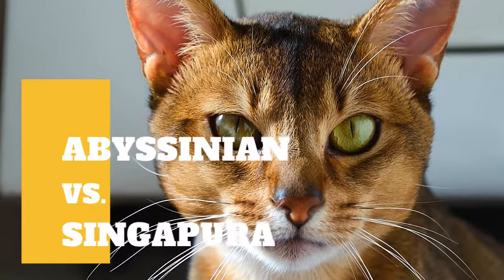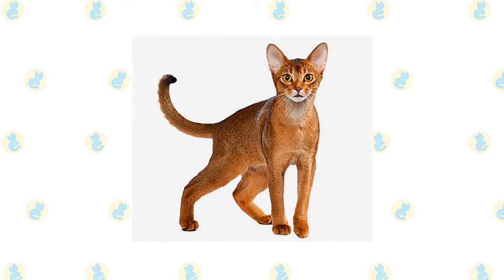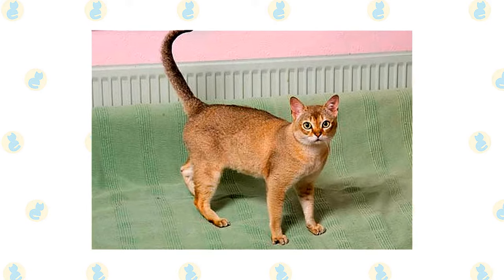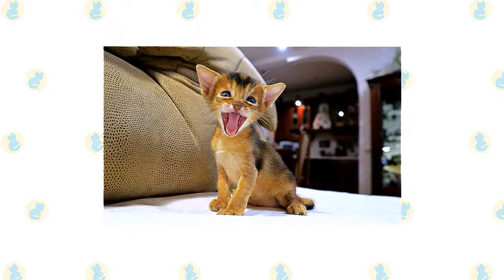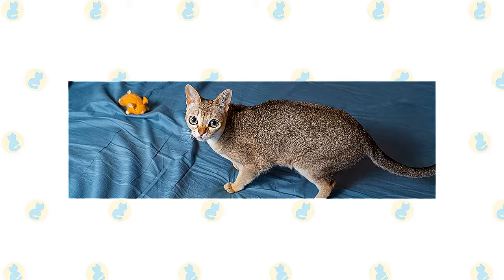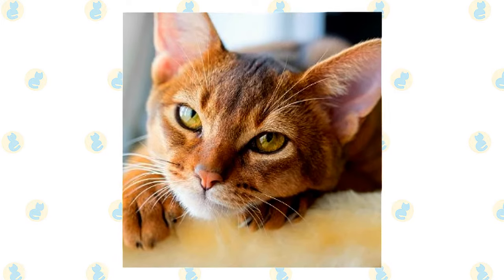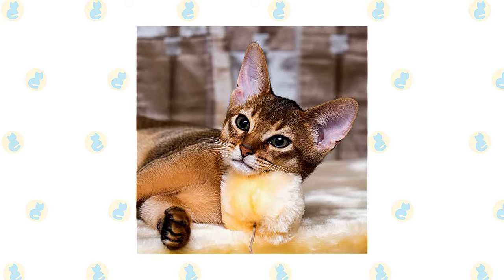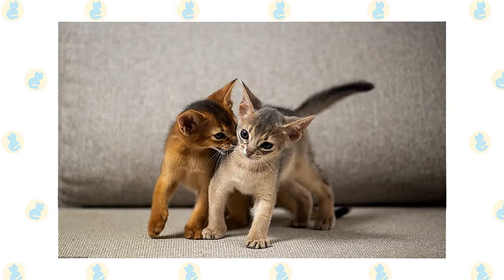Abyssinian Cat VS. Singapura Cat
The Aby is often said to look as if he had just walked straight out of the wild. That’s because of his ticked coat pattern, which resembles that of wild cats such as cougars. A ticked coat has alternating light and dark bands of color on each hair shaft.

Everything about him suggests his lively, attentive nature. The Aby has a slightly rounded wedge-shaped head topped with large, broad ears, the better to hear you with. Large, almond-shaped eyes of gold or green express interest in everything they see. On the face, dark lines may extend from the eyes and brows.

The muscular body is graceful and athletic. It falls into a middle ground between the stocky, or cobby, the body of a breed such as the Persian, and the long, svelte body of the Oriental breeds such as the Siamese. The body is supported by slim, fine-boned legs atop small, oval, compact paws. Abys are often said to look as if they are walking on tip-toe. Swishing behind them is a long, tapering tail.

Singapura's short, fine coat has a silky texture. Its color is called sepia agouti, described as dark-brown ticking on a background color that resembles warm old ivory. Each hair has at least two bands of dark ticking separated by light bands, ending with a dark tip. The fur on the muzzle, chin, chest, and belly are the color of unbleached muslin.

On the face, the Singapura looks as if he’s been playing in the makeup box, with dark lines extending from his brows and the outside corners of his hazel, green or yellow eyes, dark lines extending downward from the inner corner of the eyes along the bridge of the nose called cheetah lines, and dark brown lines around the eyes, lips, and nose. In contrast, his nose leather is a pale to dark salmon color, and his paw pads are rosy brown.

Of all the cat breeds, the Abyssinian is perhaps the one who lives life to the fullest. He climbs higher, jumps farther, plays harder. Nothing escapes the notice of this highly intelligent and inquisitive cat, a quality that makes life with him both endlessly entertaining and continuously challenging.  Staying a step ahead of an Aby, as the breed is nicknamed, or even just keeping pace with him, requires the fancy footwork of a Fred Astaire, the brainpower of an Einstein, and a sense of humor that never stops.

You never know what he’ll get into next, although you can assume that if you have something or are doing something, your Aby will want to investigate it closely. Sometimes it may seem as if the Aby never sleeps. He is ever in motion, jumping up in the window to look at birds or squirrels, leaping on top of the refrigerator to supervise meal preparation, perching on your desk to watch your fingers move over the keyboard, and then swiping at them so you’ll pay attention to him instead.

This is a playful, persistent cat who adores being the center of attention and will do anything to achieve and maintain that status. The Aby loves to play, so plan on making or purchasing a variety of toys to keep him occupied. Ping-Pong balls, bottle caps, wadded-up pieces of paper, puzzle toys, and teasers such as big peacock feathers will all amuse this busy and brainy cat. Teach him to retrieve at your peril. Once you start, he won’t let you stop.

A love of heights is a signal trait of the Abyssinian. He likes to be as high up as possible and will appreciate having one or more ceiling-height cat trees. When those aren’t available, he is perfectly capable of making his way to the uppermost point of any room. He is naturally graceful and rarely breaks items unless it is simply out of curiosity.

Abys are adaptable throughout their lives and fit well into any home where they are loved and given plenty of attention. In a home where people are at work or school during the day, the Aby does best with a companion, ideally another Aby, who can match his activity level. If left to his own devices, the Aby may well dismantle the house in his search for something interesting to do.